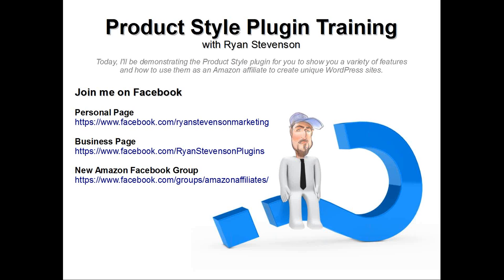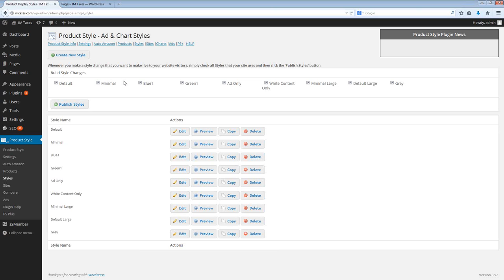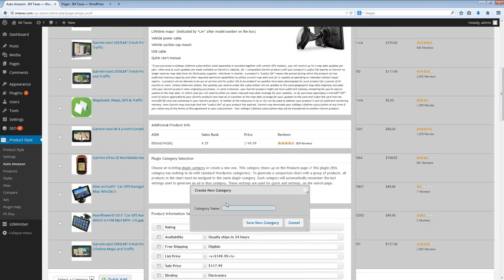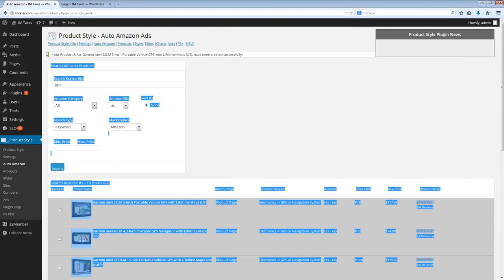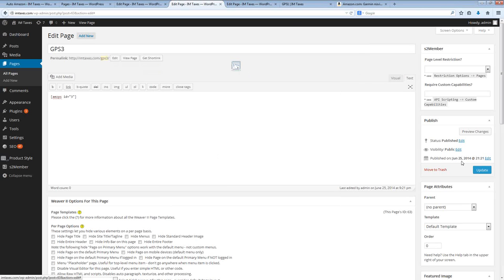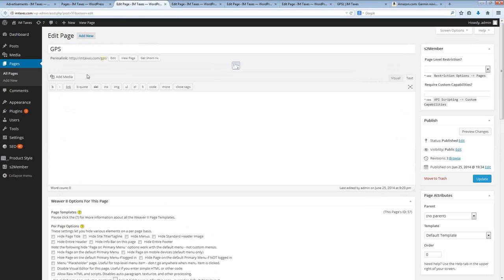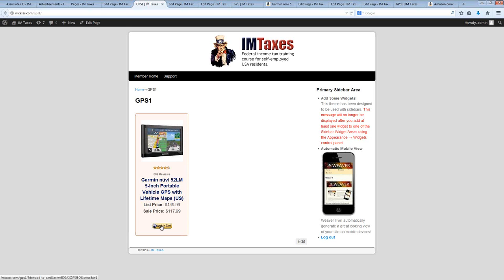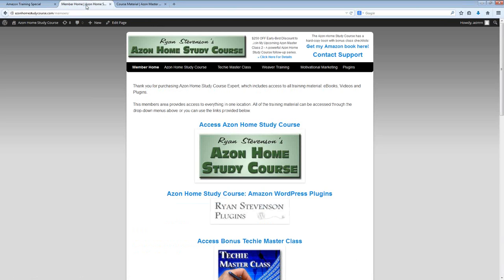Product Style Amazon Affiliate WordPress Plugin Training